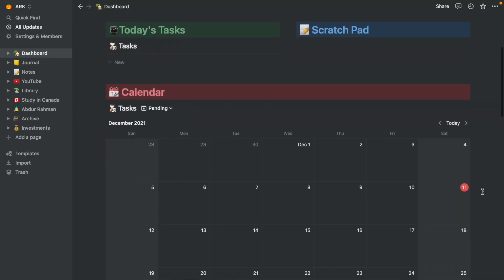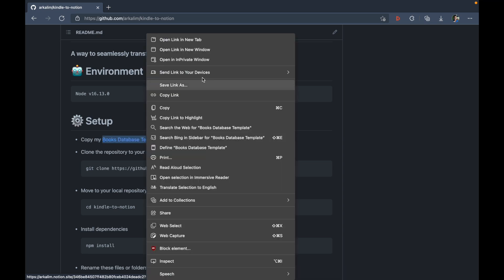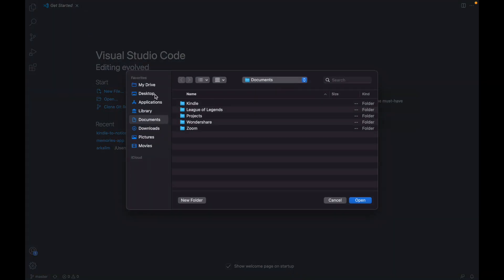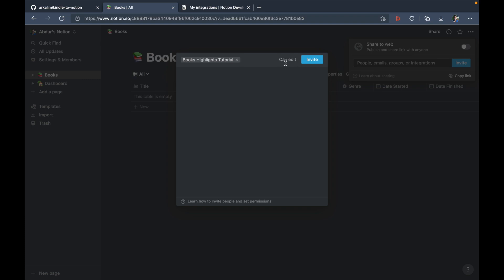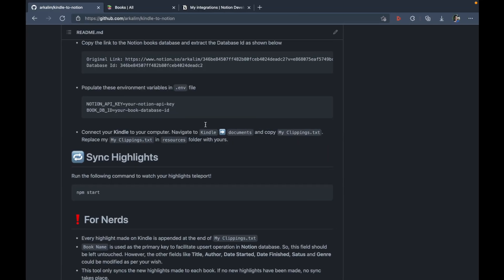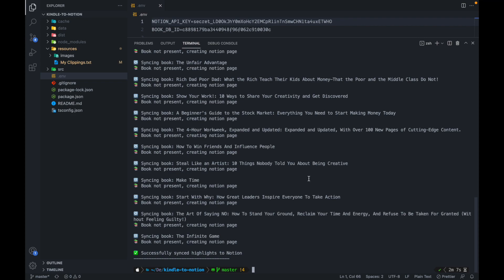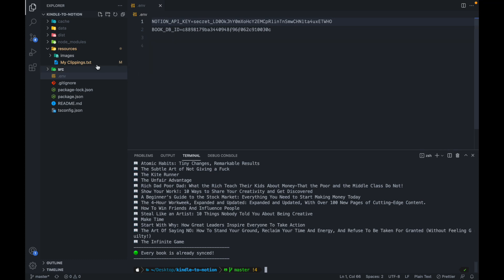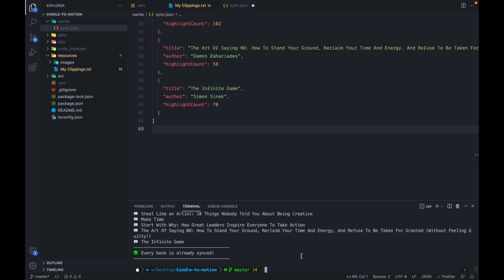I built an app to sync Kindle highlights to Notion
If you're like me and you like reading books on Kindle, you might have wondered how you could extract your highlights in an organized way and save them as notes. I spent the last few weekends coding an App that allows readers to sync their Kindle highlights to Notion effortlessly. Let's learn how to install this application and how to use it to make our highlights teleport!

⏰ Timestamps:
0:00 - Intro
1:42 - Environment
2:24 - Setup
11:47 - Sync Highlights
15:35 - Additional Info
18:54 - Ending

📖 Recommended Books:
Atomic Habits
The 4-Hour Work Week
Start with Why

📱 Daily Drivers:
M1 MacBook Air
AirPods Pro
Kindle E-reader

🎬 YouTube gear:
Wildcraft Shutter Bug Camera bag
Sony a6400 Mirrorless Camera
BOYA Lav Mic
Portable RGB Light
Samsung T7 SSD
Amazon 50 inch Tripod

🙋🏼‍♂️ About me:
I'm Abdur, a full-stack engineer working at a Pune based startup. I am also an incoming MSc student in the field of Applied Computing at the University of Toronto, starting fall 2022. I make videos about education, technology and productivity. I consume a lot of self-improvement content predominantly in the form of books and I love to share the key insights from them through my videos.